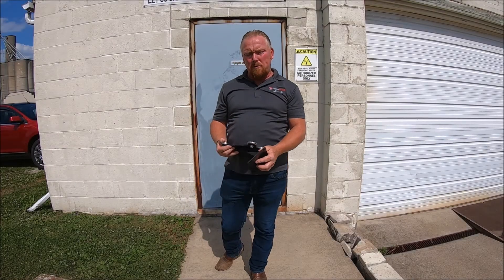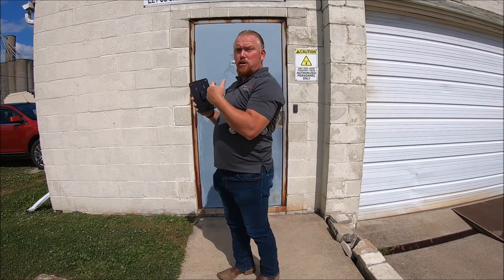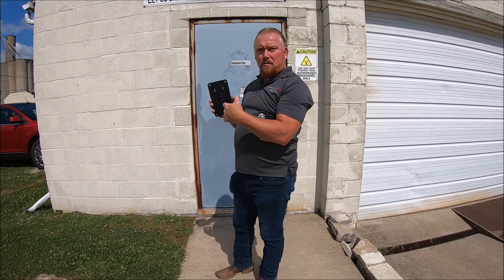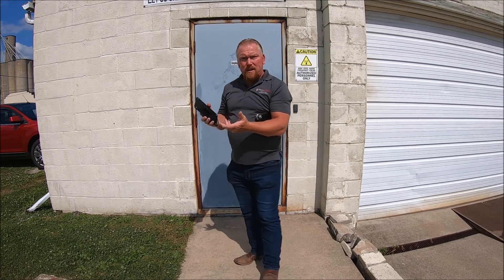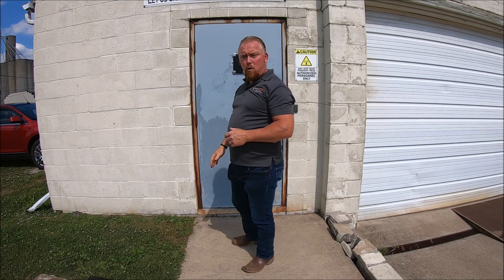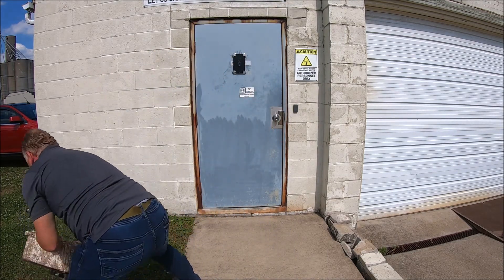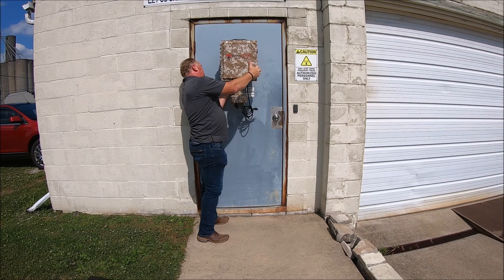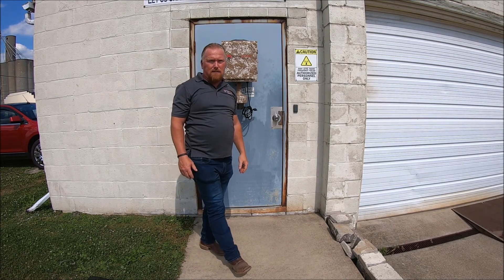Sentry PODS - RAS (Rapid Attachment System) Slap Plate for Rapid Installations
It's all about speed and mobility! This is a demonstration of our new RAS (Rapid Attachment System) magnetic Slap Plate designed for metallic surfaces. Now you can install a Sentry PODS in 30 seconds!